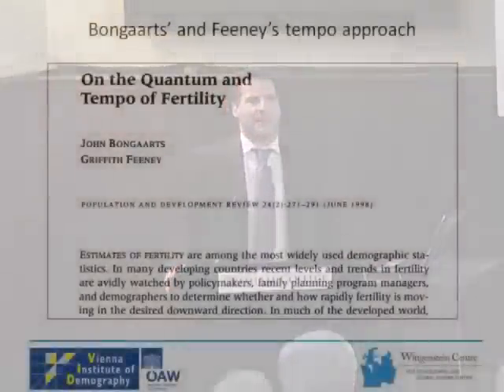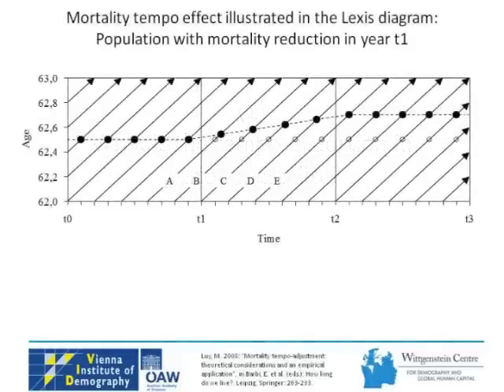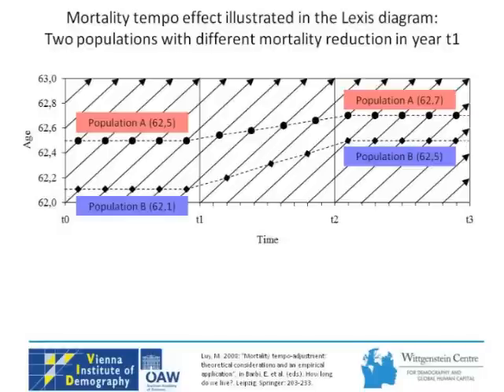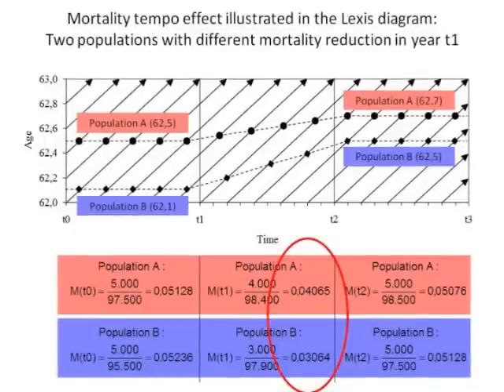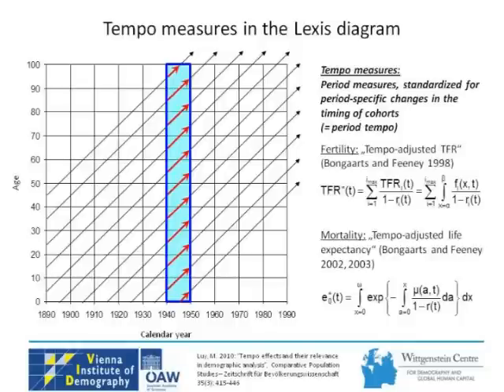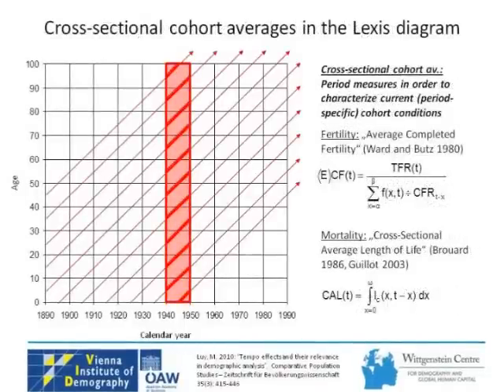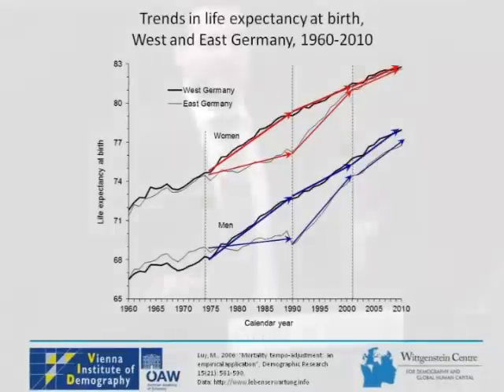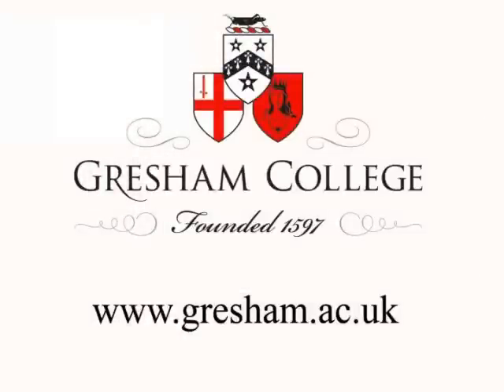Theoretical and Practical Thoughts about Tempo Effects in the Conventional Period Life Table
"More complex than Graunt could imagine: Theoretical and practical thoughts about tempo effects in the conventional period life table" a lecture by Dr Marc Luy

This is a lecture from the conference that marks the 350th anniversary of the publication of John Graunt's London Bills of Mortality in 1662.
Speakers present the current 'state-of-the-art' of mortality studies in the UK, Europe and beyond, with consideration to the influence of Graunt.

Gresham College has been giving free public lectures since 1597. There is currently nearly 1,500 lectures free to access or download from the website.